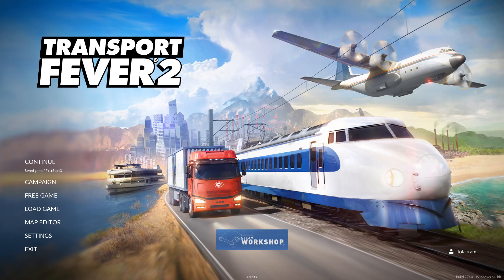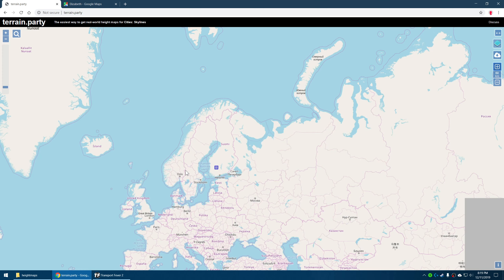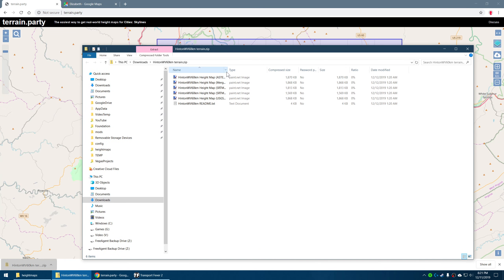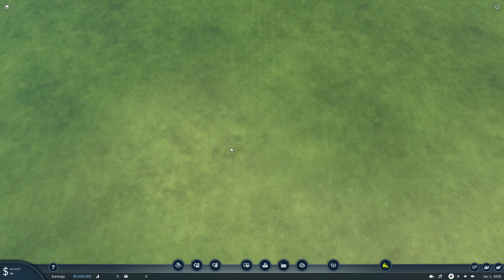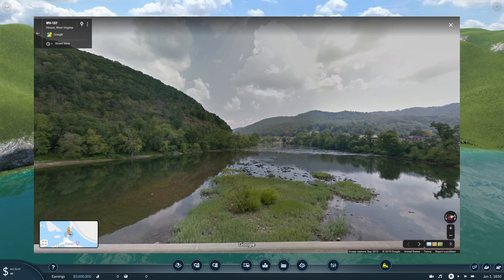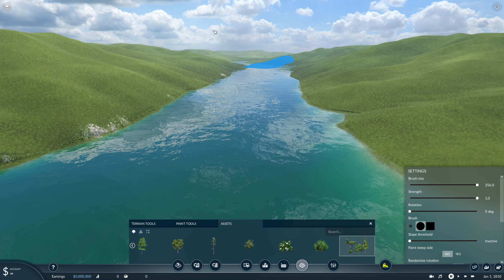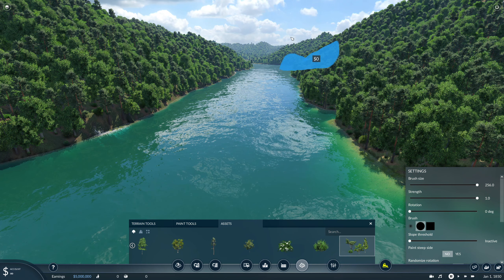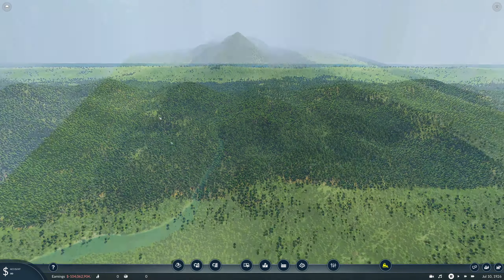Transport Fever 2 Map Editor Tutorial - Importing Heightmaps and Using Heightmap Brushes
Import heightmaps, using the terrain.party heightmap tool, using heightmap brushes, and enabling experimental map sizes to make realistic terrain in the transport fever 2 map editor.

Try this site for heightmaps as terrain.party no longer works.

Thanks to Urban Games for giving me a key!

Free play offers a huge range of creative possibilities, while campaign mode re-writes transport history across three continents. Transport Fever 2 offers a choice of over 200 vehicles from Europe, America and Asia, modeled in extreme detail; and with the in-game map editor, you can re-create landscapes from three different climate zones. Finally, the realistic transport and economy simulator, along with comprehensive modding support, round off the gameplay experience.